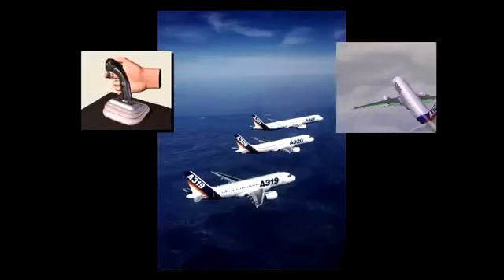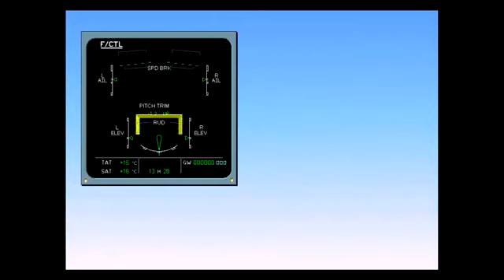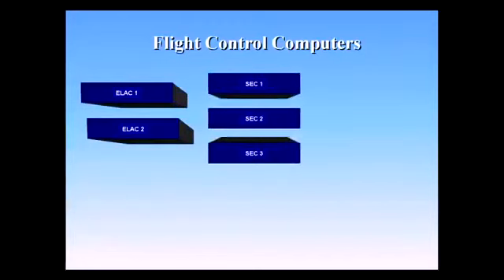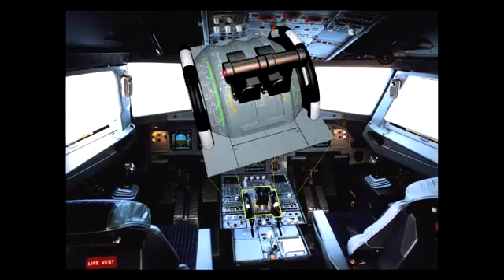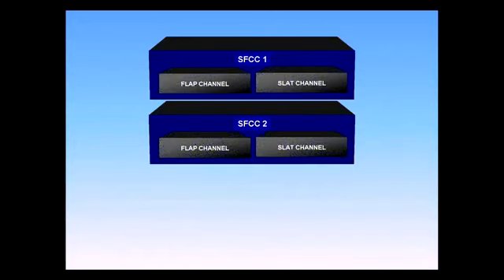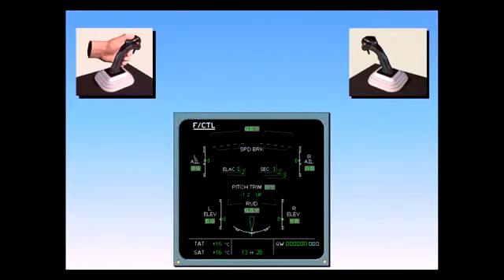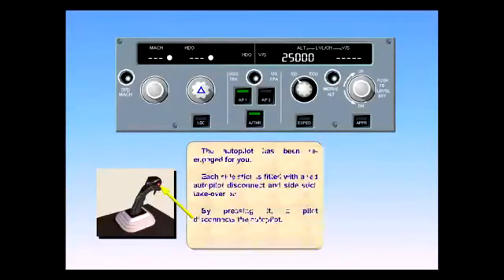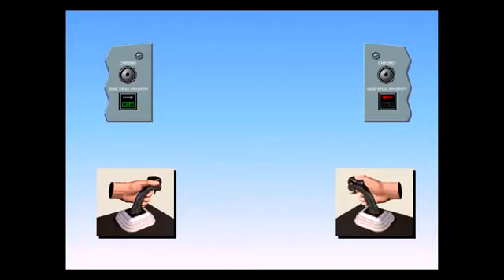A320 CBT #38 Flight Controls System Description